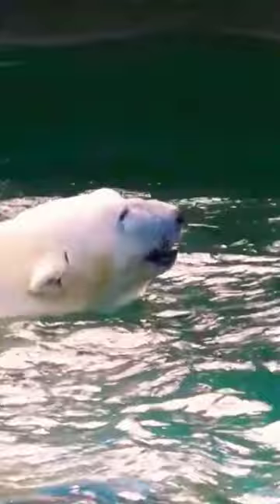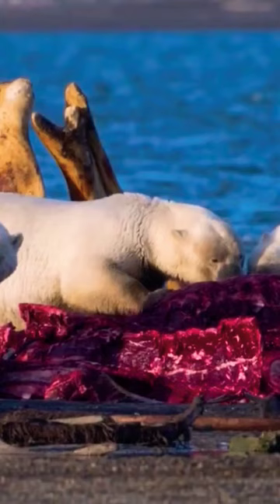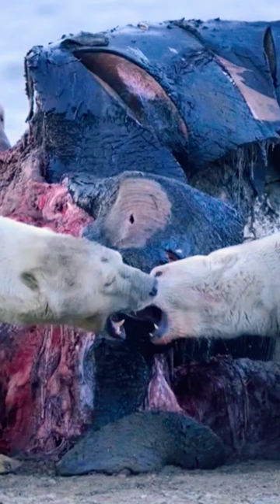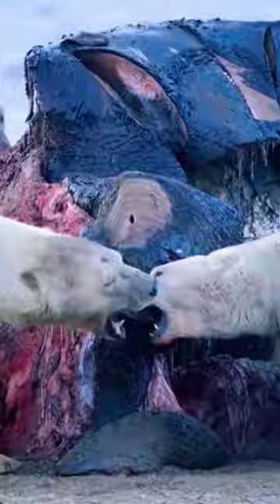Scary Facts About Polar Bears vol1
Welcome to "Shorts Fact Entertainment" YouTube Channel!

Scary facts about polar bears are some of the most vicious predators in the Arctic. In this video, we'll explore how these animals survive in the harsh Arctic climate, what they eat and how often they eat it. I'll also be answering common questions such as "how do polar bears sleep?" and "why do polar bears have fur?"

👉Did you know that polar bears can run up to 10 mph? They can also jump up to 20 feet in the air from a standing position. Did you know that they are the only true carnivores of the bear family?
👉Polar bears are one of the most iconic animals on earth. But how much do you know about them? Find out some great facts about polar bears and their environment.
👉 Polar bears are in trouble. Their habitat is disappearing and they are starving because they can't find food. Learn more about the plight of these majestic creatures, and how you can help them survive.

Video Title: Scary Facts About Polar Bears

✅  About Short Facts Entertainment:

Shorts Fact Entertainment aims to explore both us and our world in a vivid, entertaining way.  It creates personalized, sassy and engaging Netflix style TV entertainment for passionate animal lovers.

From Top Most Amazing People to Future Technology Creations or facts about Amazing Mysteries - if it's Amazing, we'll make a video on it.Shorts Fact Entertainment is a new place to get the best news, because we want you to know what really is happening. or it can be an entertainment site if you want.

Although it may not seem like it, entertainment is an integral part of life. Choose your favorite form of entertainment or hobby, and let us entertain you!

Watch the world's best short films on this channel. We have a huge collection of funny, heartwarming, and inspirational shorts that you're sure to love.